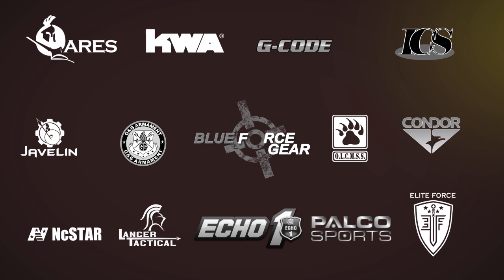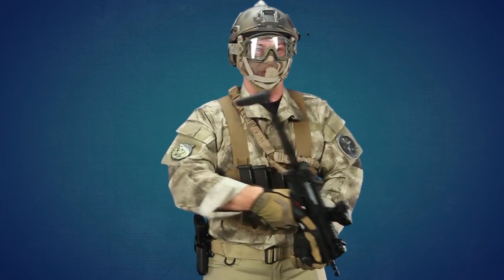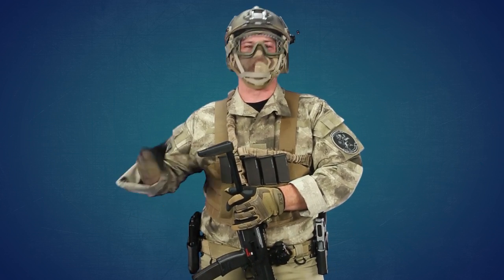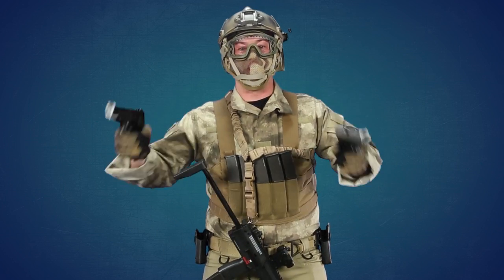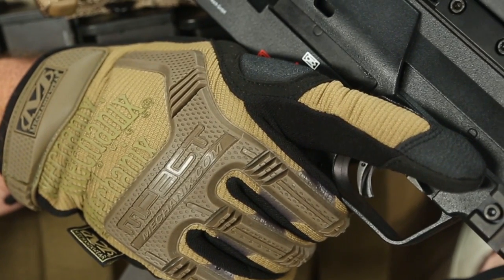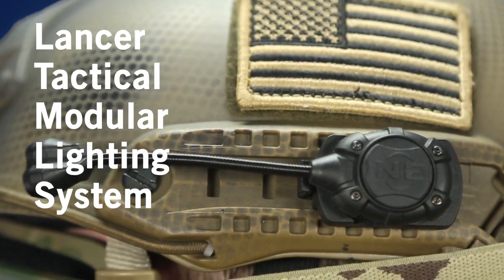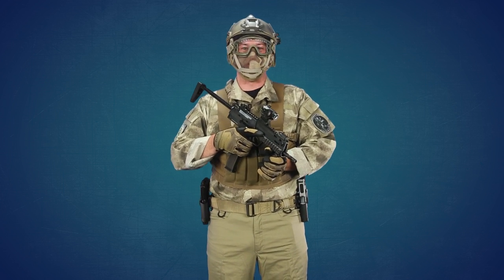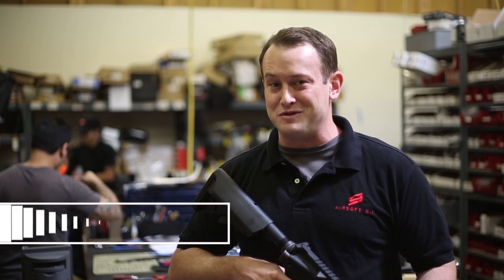Airsoft GI - Tactical Gear Heads - CQB MP7 Dual Wield Pistol Loadout with Blue Force Gear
In this Tactical Gear Heads, Bob decides to have a little fun and make a load-out that is based more around having fun than trying to be milsim. With two pistols for dual wielding and a KWA MP7, this rig is strictly GBB based. Plus, with the Blue Force Gear MP7 chest rig, Bob is trying to be as light and fast as possible. Be sure to check out some of our awesome products from the load-out on our website!

Airsoft GI "Armed to the Teeth" Shark PVC Patch